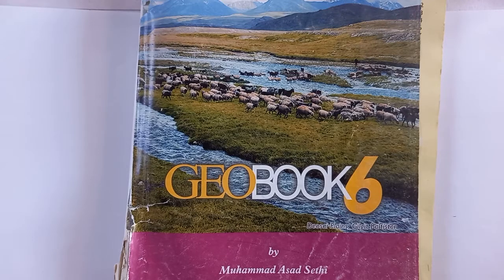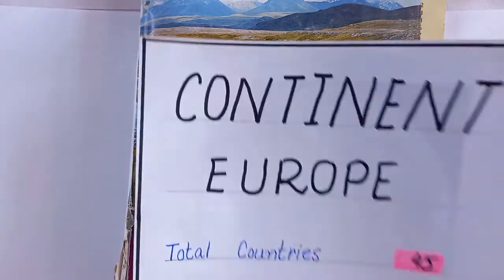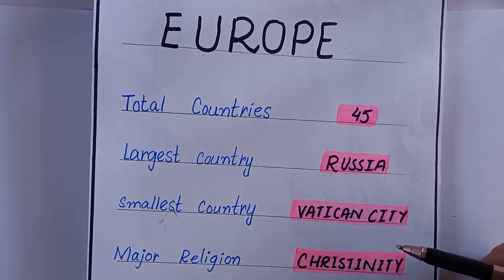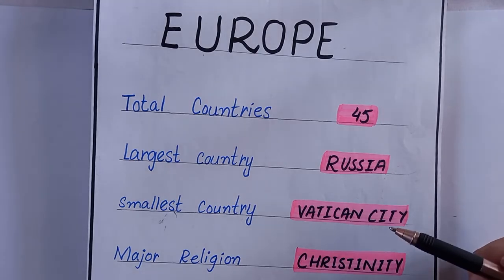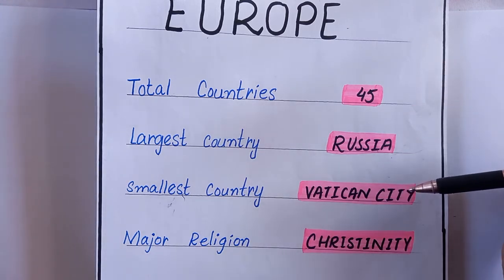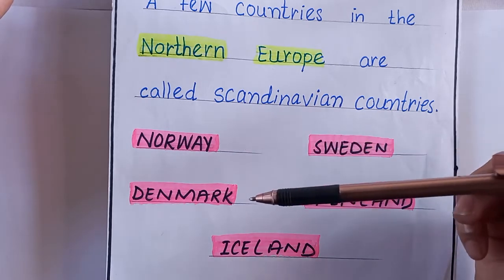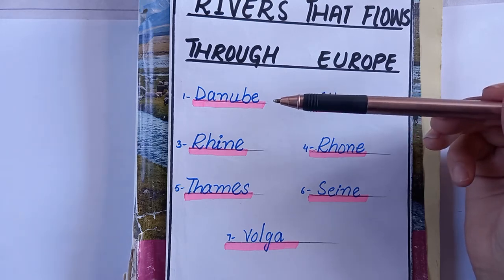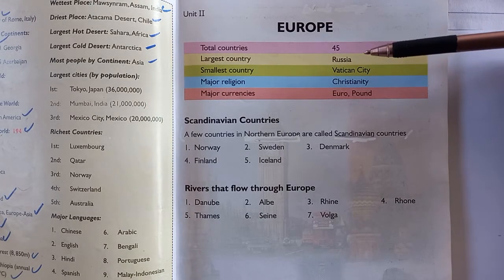Geo Class Vi Lecture#3